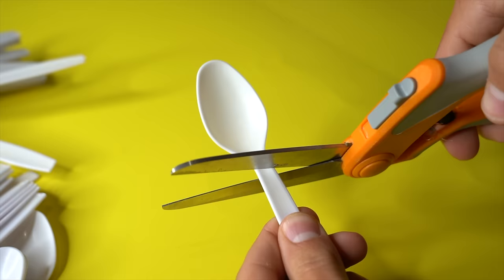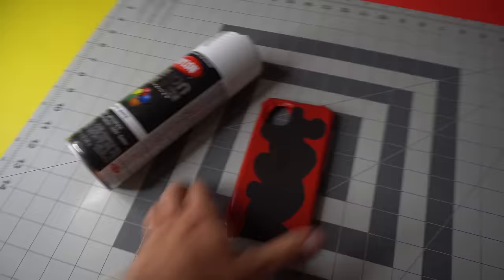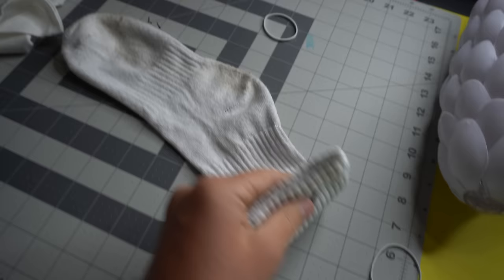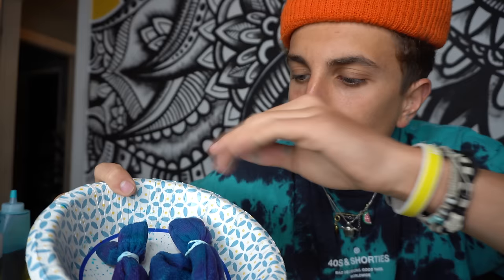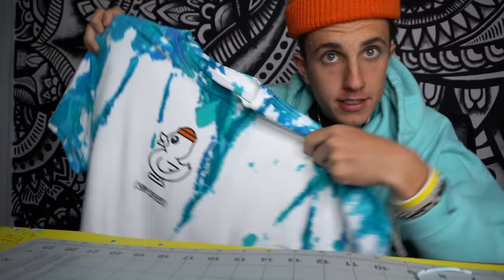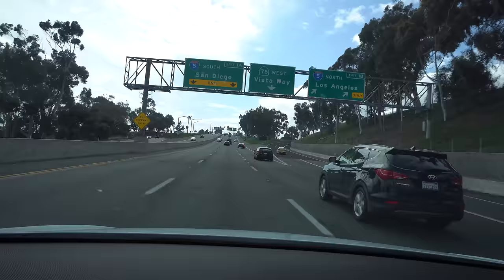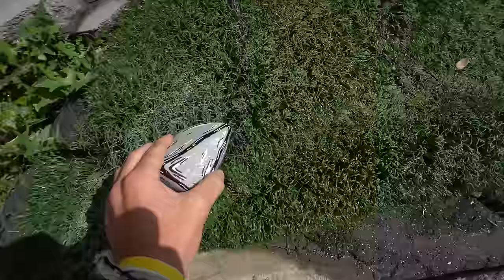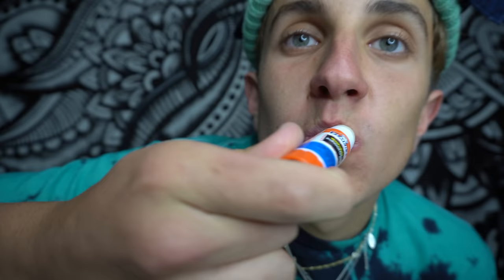DIY 5 Min CRAFTS for When you’re BORED !!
Thankyou for watching hope this helps cure your boredom while your on break. :)